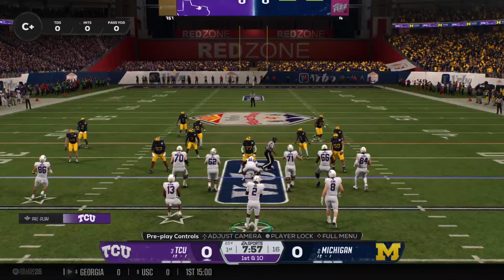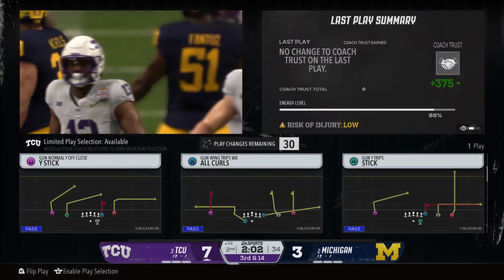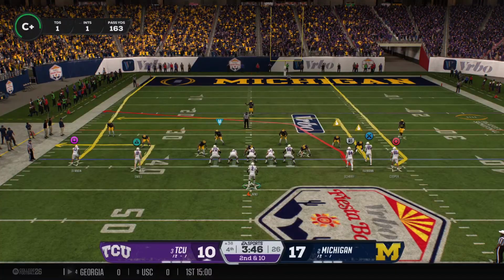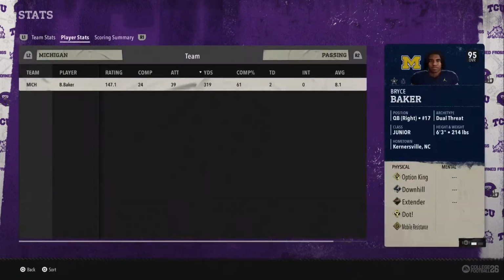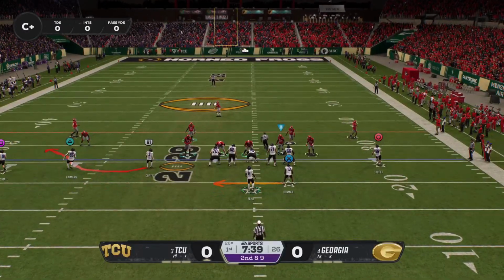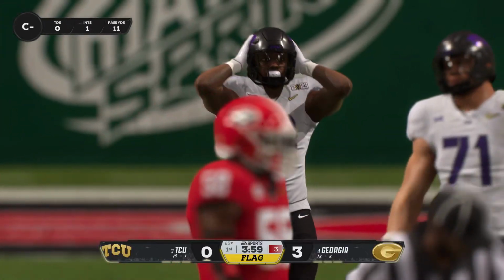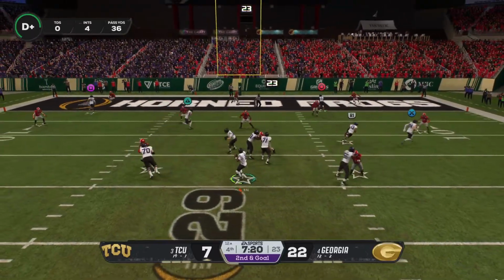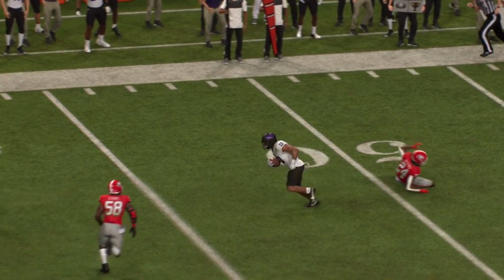🔴LIVE🔴🎮 NCAA College football 26 CFP NATTY OR NOTHING!!